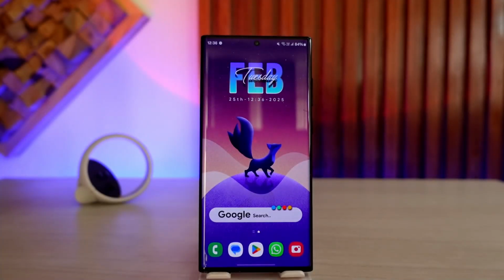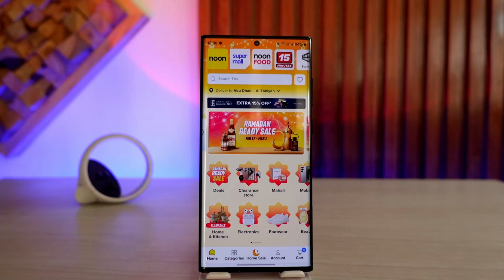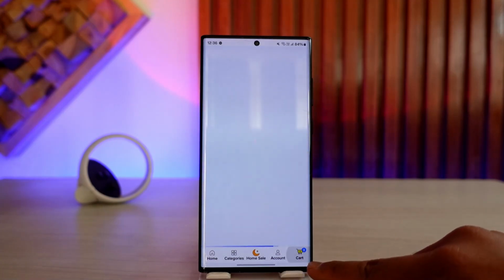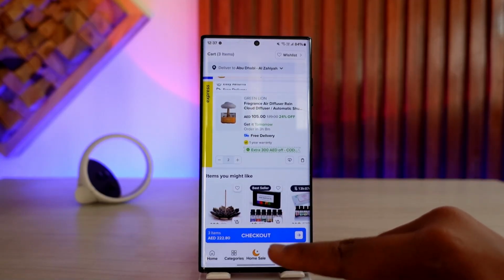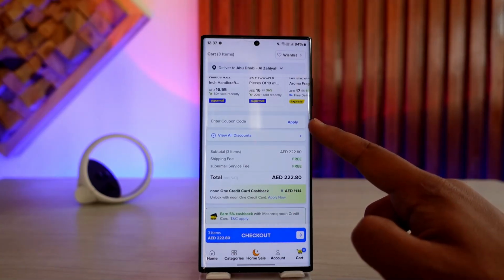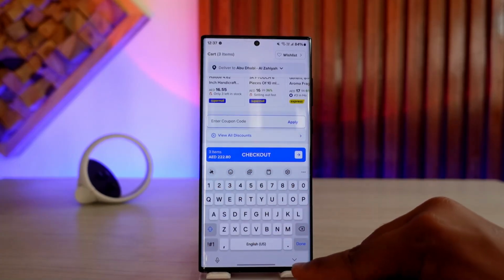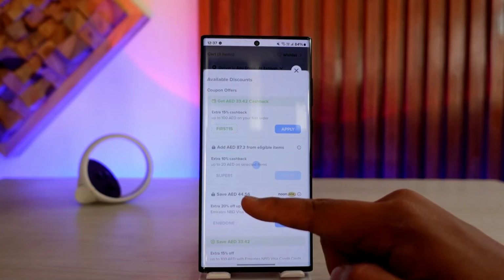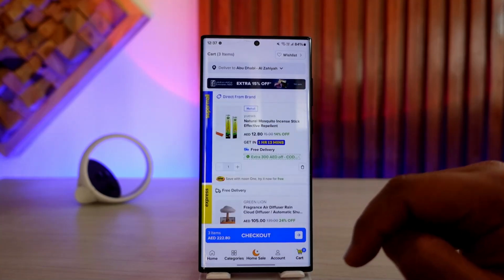How to Apply Noon Discount Code !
Applying a discount code on the Noon app is a quick and easy way to save money on your purchases. Noon allows users to enter promo codes during checkout to receive discounts on eligible products. Follow these simple steps to apply a discount code to your order.

First, open the Noon app on your mobile device and ensure you are signed into your account. Browse through the app and add the items you want to purchase to your cart by tapping the "Add to Cart" button. Once you’ve selected all your desired products, tap on the cart icon at the bottom right of the screen to review your order.

Before proceeding to checkout, scroll down on the cart page until you see the "Enter Coupon Code" field. Tap on this field, manually enter your discount code, and then tap the "Apply" button. If the code is valid, the discount will be applied to your total amount. You can also tap on "View All Discounts" to check available promotions and apply the best deal.

After applying the discount, double-check your final total and proceed to checkout by selecting your payment method and confirming the order. Keep in mind that some discount codes may have restrictions, such as minimum order value or category-specific discounts.

Timestamps:
0:00 Introduction
0:08 Opening the Noon app
0:20 Adding items to the cart
0:36 Accessing the cart page
0:43 Entering and applying the discount code
0:57 Viewing available discounts
1:09 Proceeding to checkout
1:12 Conclusion